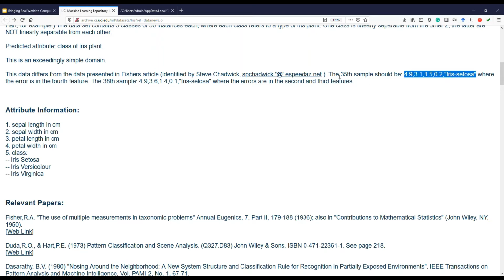Part 000 b UCI Machine Learning Repository Iris Data Set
Make you understand how you look at a dataset. And how a dataset is represented through vectors.